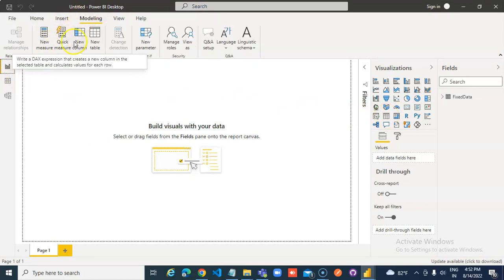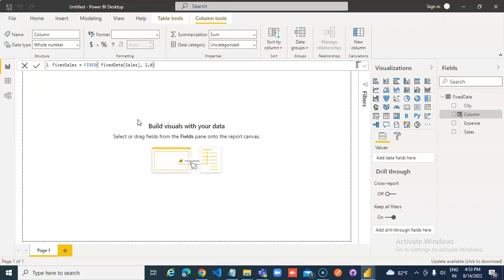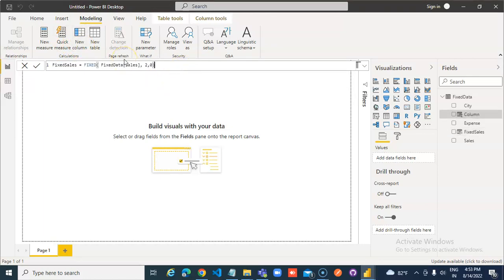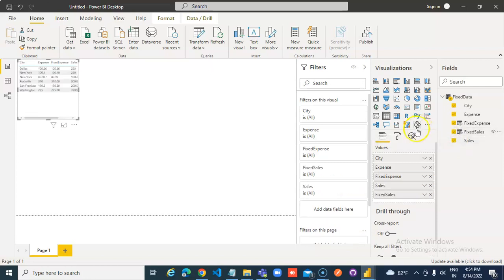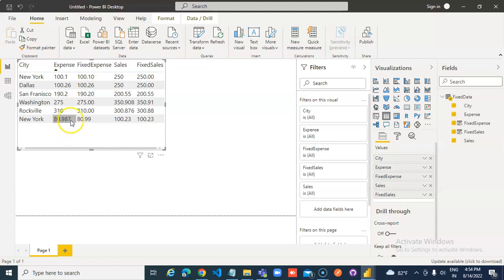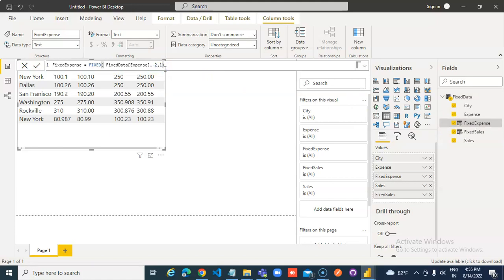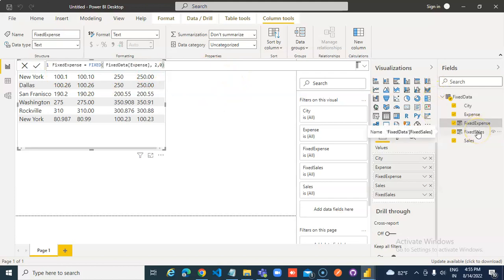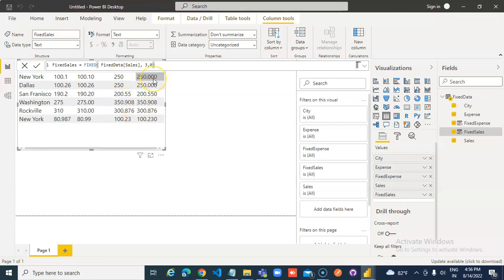Lesson58-Power BI - DAX - FIXED- Power BI 1000 Videos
Description- This video covers Power BI - DAX - FIXED-  58/1000 Power BI Videos